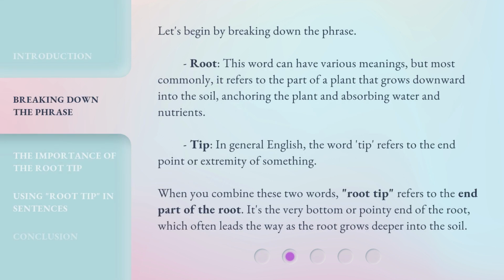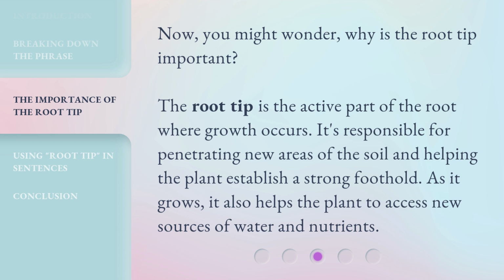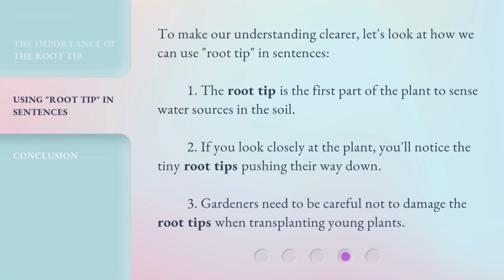Understanding "Root Tip": A Dive Into Its Meaning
Unveiling the Secrets of the Root Tip • Discover the meaning and significance of the 'root tip' in this captivating video. Learn how it functions, its importance to plant growth, and how to use it in everyday conversations.

00:00 • Introduction - Understanding "Root Tip": A Dive Into Its Meaning
00:23 • Breaking Down the Phrase
01:02 • The Importance of the Root Tip
01:27 • Using "Root Tip" in Sentences